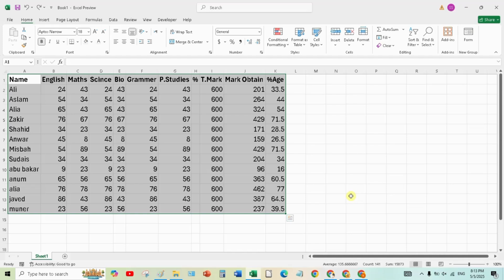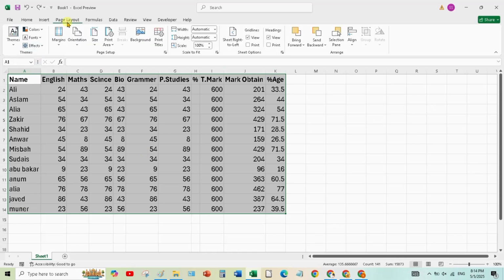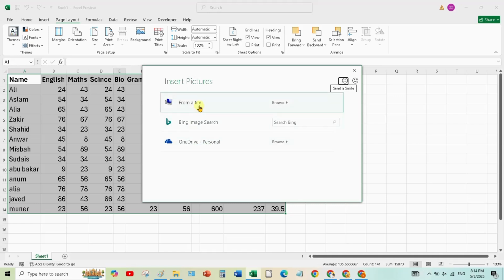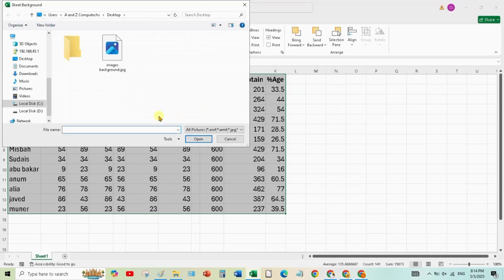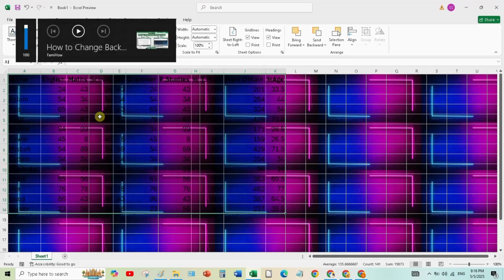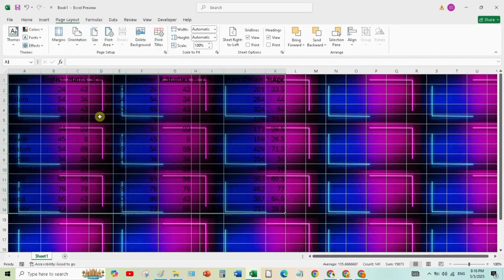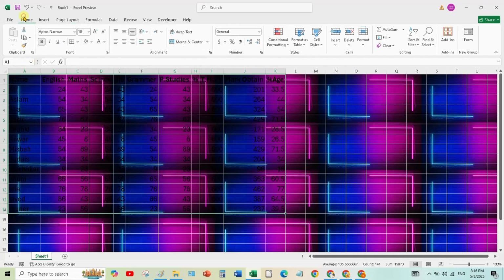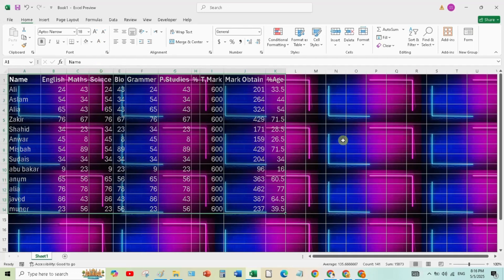how to change background excel worksheet | how to insert picture in excel background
TECH-IELA SHAH
۔How to Change Background in Excel Worksheet | How to Insert Picture in Background in Excel
This Video tutorial will show you the way to change background in MS Excel Worksheet. After watching this video tutorial you will be able to insert Picture in Background in Excel